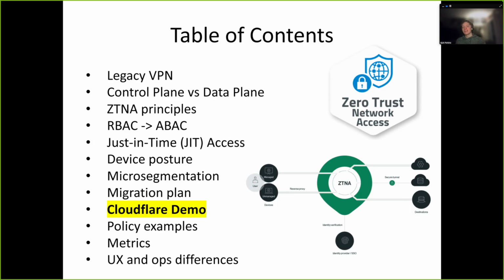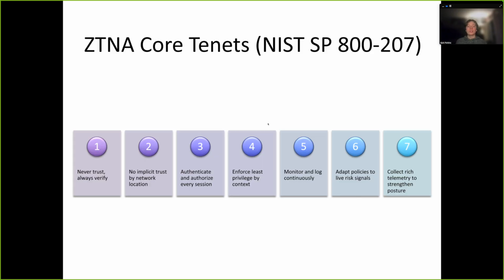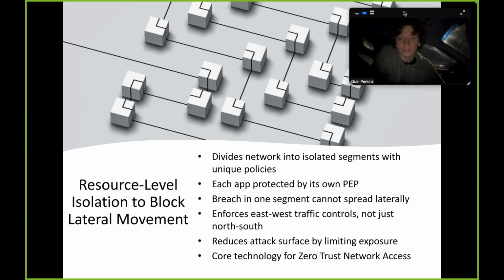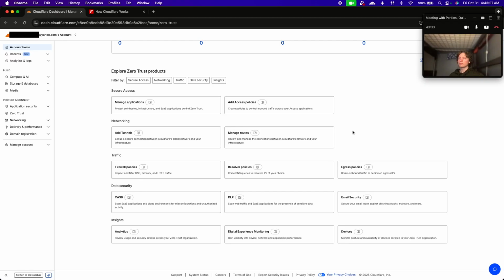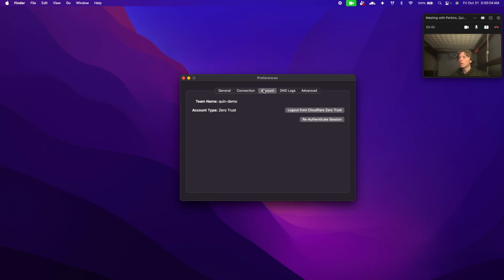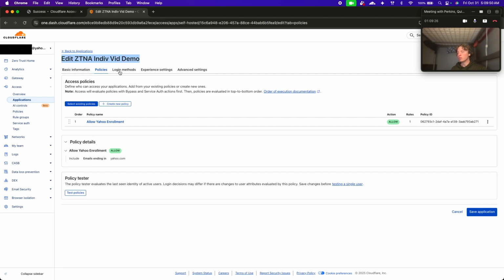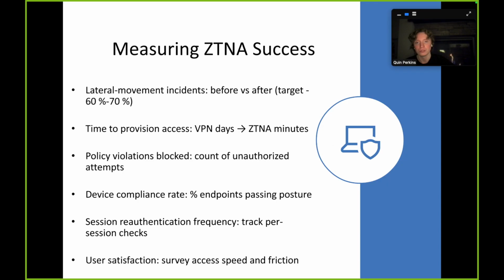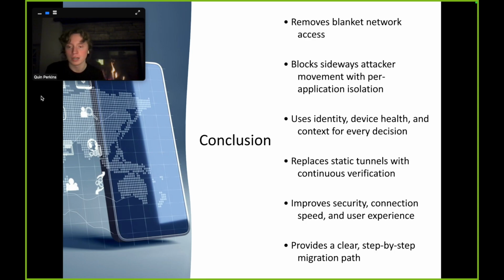VPN to ZTNA: Cloudflare Demo and Walkthrough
This video covers the full process of moving from a legacy virtual private network to Zero Trust Network Access. It explains core security problems, control plane and data plane differences, identity-based access, device posture checks, application isolation, and a practical demonstration. Created for the Computer Security course at Metropolitan State University.